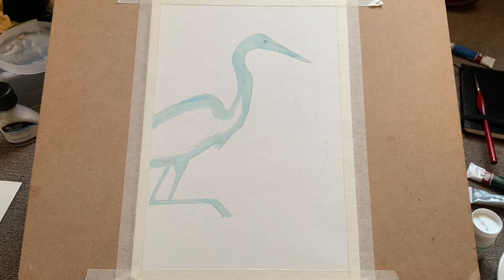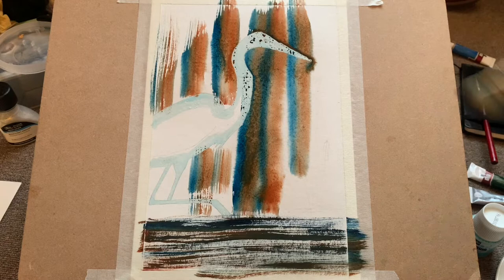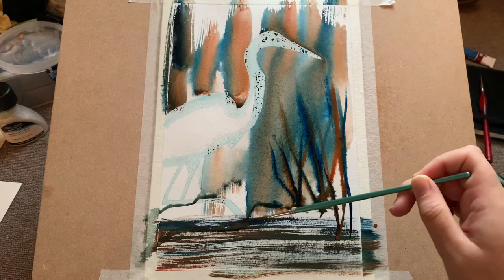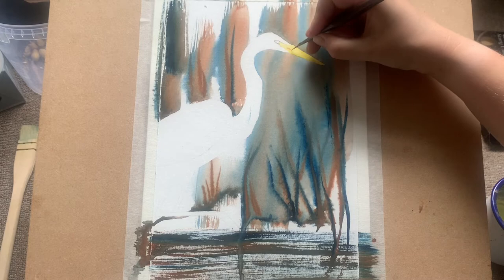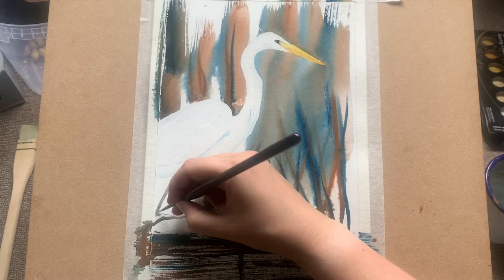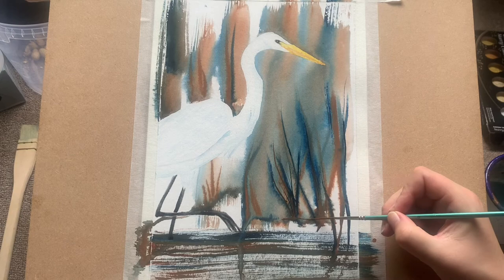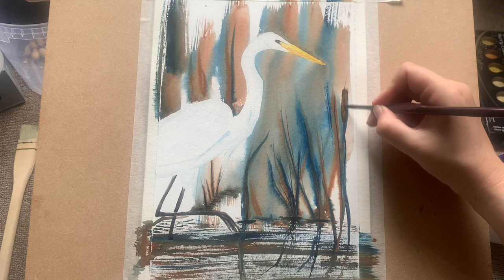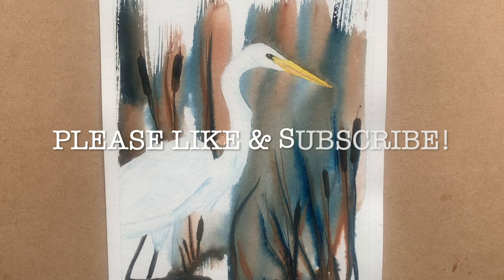Marsh Egret with Simple, Loose Watercolour Background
Time to dig out out your Prussian Blue and Burnt Sienna, and join me in painting this lovely, simple marsh scene!

Follow along for step-by-step explanations of how to re-create this simple great egret against a beautiful marshy backdrop. Sometimes, the hardest part about painting a bird picture can be putting in the relevant background - this is an easy way to do it.

Paints I used: Prussian blue, burnt Sienna, cadmium yellow, ivory black. You will also need some form of masking fluid/drawing gum: here, I used Pebeo Drawing Gum, available online from any good art retailer.

What else would you like to see on this channel?